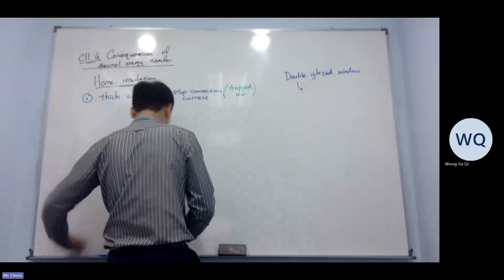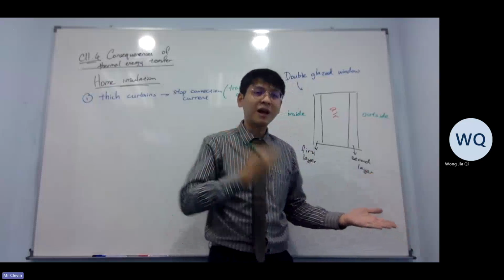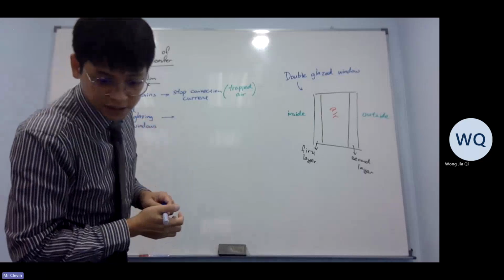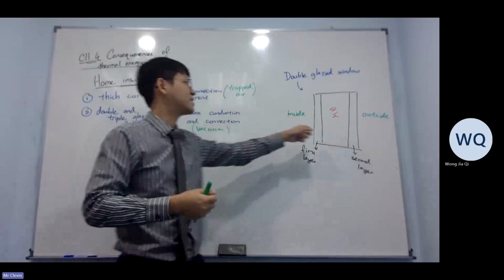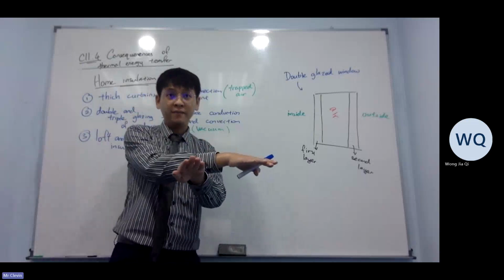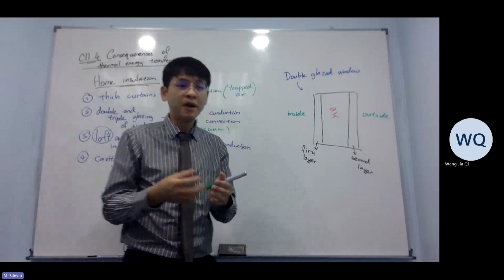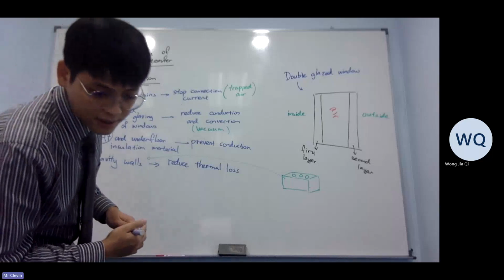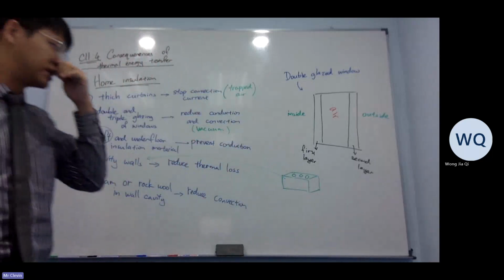C11.4 Consequeces of thermal energy transfer